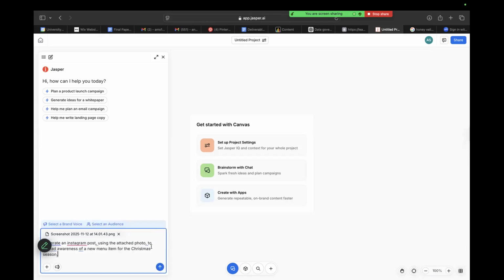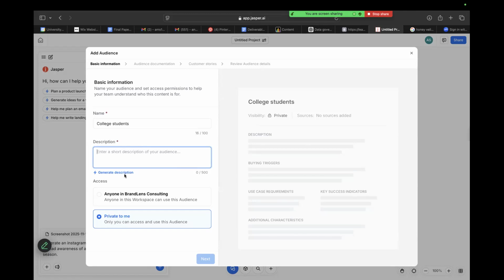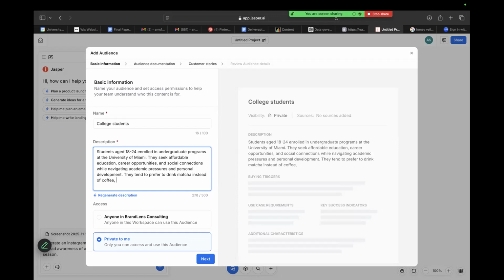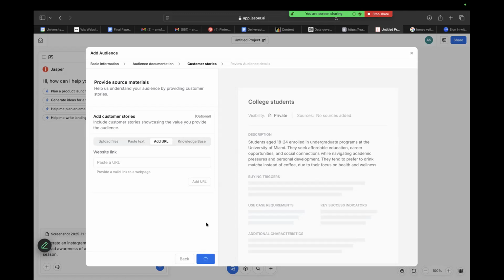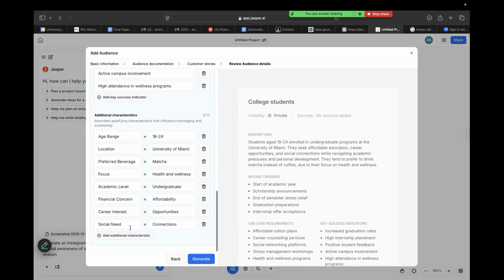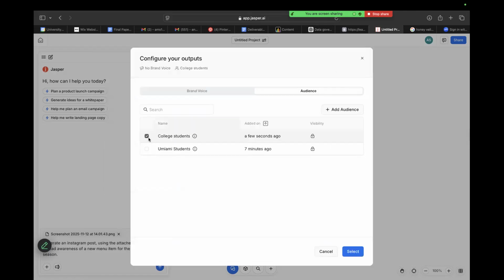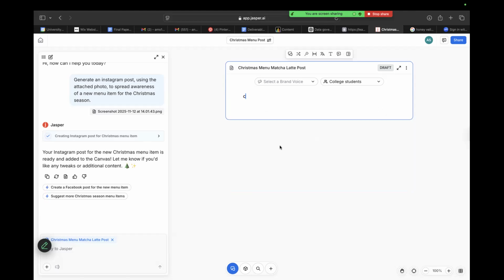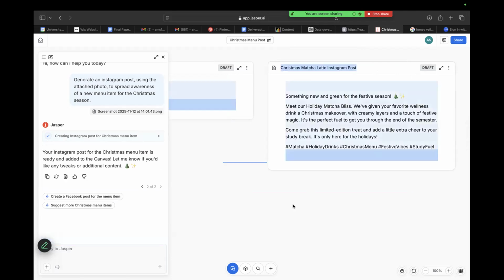Jasper AI Demo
Demonstration of how to use one of our main tools -- Jasper AI